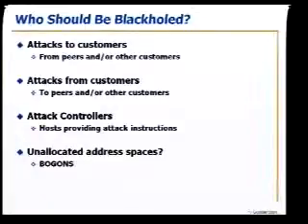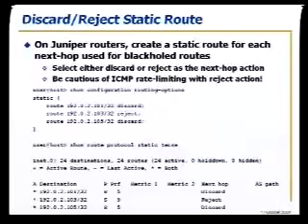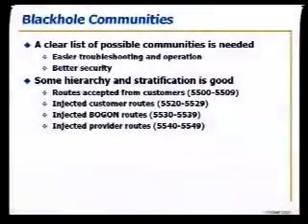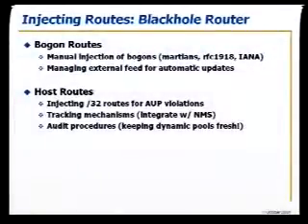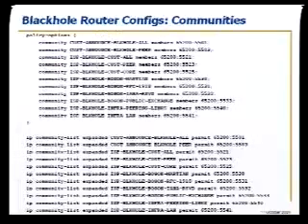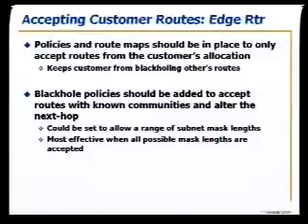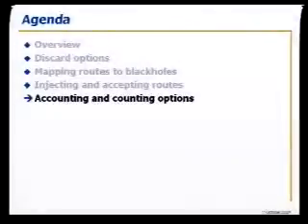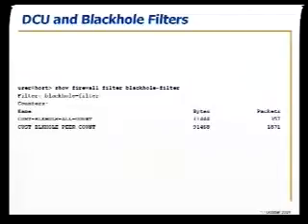Tutorial: Options for Blackhole and Discard Routing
Speakers: Wayne Gustavus, Verizon
Joe Soricelli, Juniper

This intermediate-level tutorial offers attendees a view of some common practices for operating a blackhole service. As security concerns abound in the Internet, operators and providers are constantly exploring methods for protecting their networks and customers. During this intermediate-level tutorial we assume that attendees have basic IGP and BGP networking skills. We then build on this basic knowledge by discussing announcement methods for blackholing traffic across the network. In addition, some options for counting and logging the discarded traffic are discussed. Throughout the tutorial, operational and configuration commands from multiple vendors are used to illustrate the tutorial concepts.

A brief outline of the material follows:

Assumptions

Discard options

Static route to null

Discard interface

Mapping addresses to blackhole services

BGP advertisements

Communities

Multihop options

Altering next hop

Injecting routes

Dedicated server

Accepting routes from customers

Accepting routes from peers

Accounting and Counting Options

Filters

ACLs

Counters

Syslog

Logging

Who to discard?

Attacks from customers

Attacks to customers

Unallocated address space (bogons?)

Attacks from peers